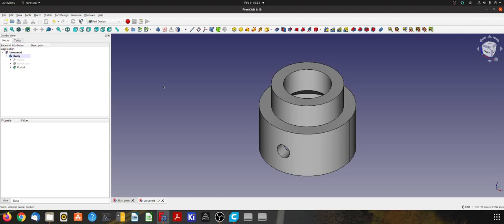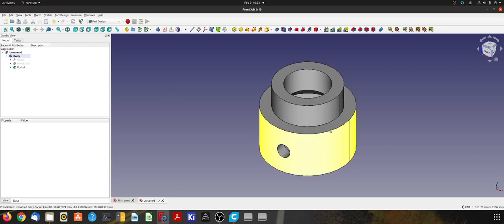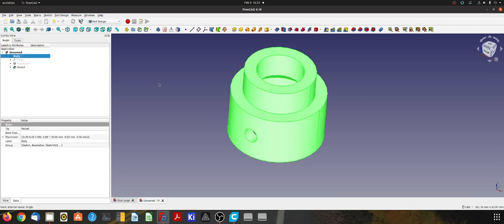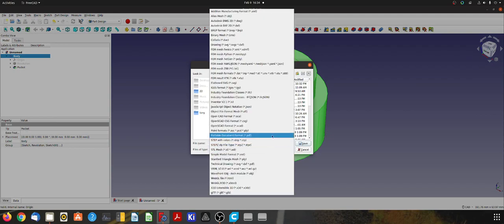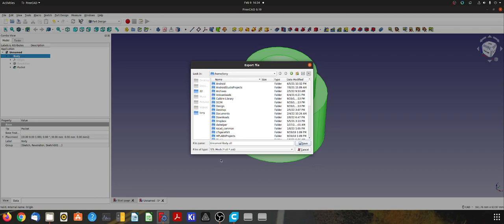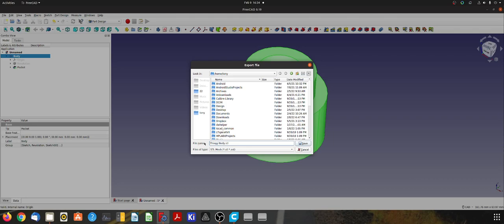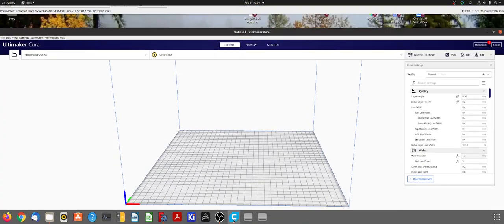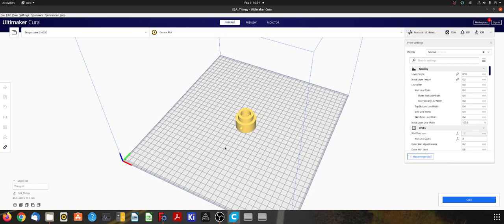FreeCAD Tutorial X1 - Exporting STL's to 3D print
A quick video to show you how to export a 3D model from FreeCAD as an STL so that it can be 3D printed.